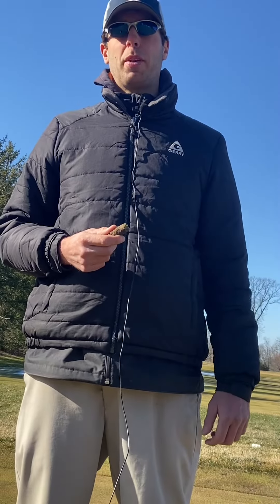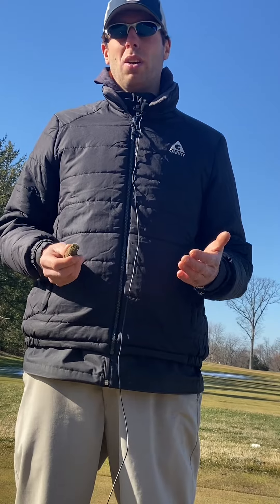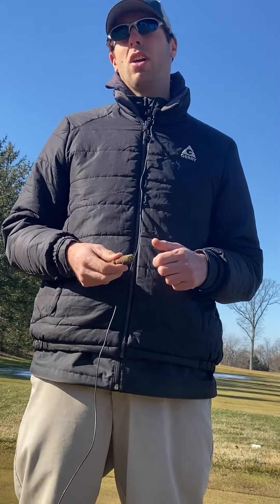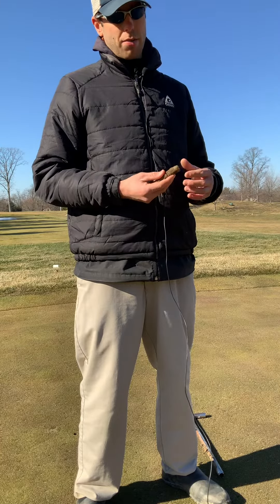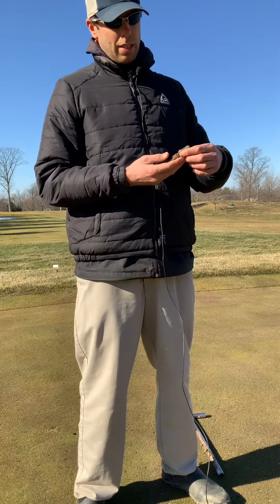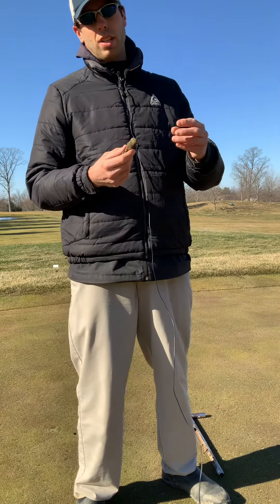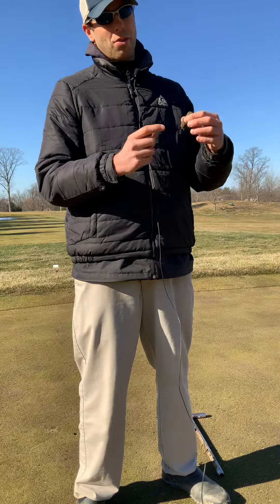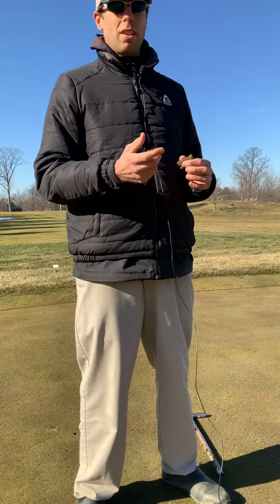ian frost 2